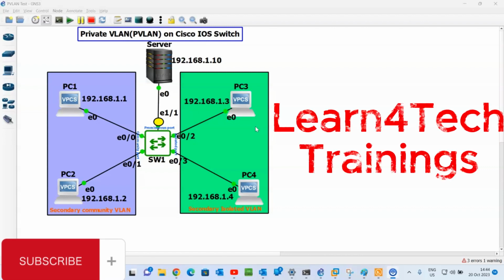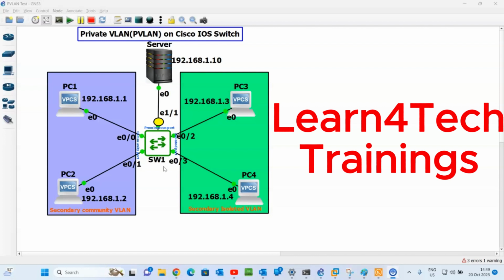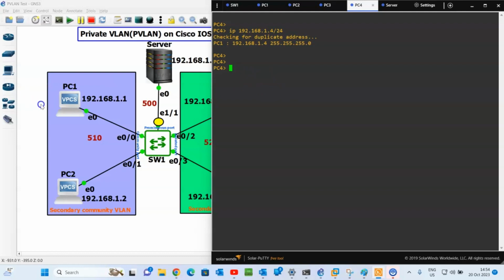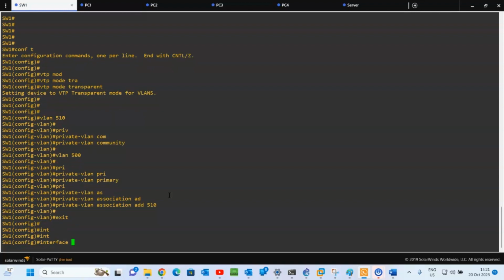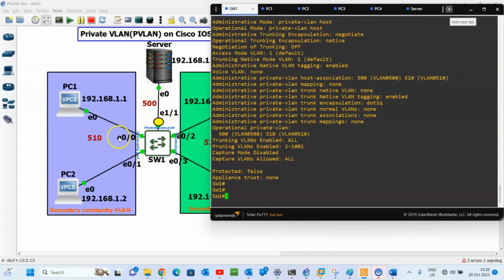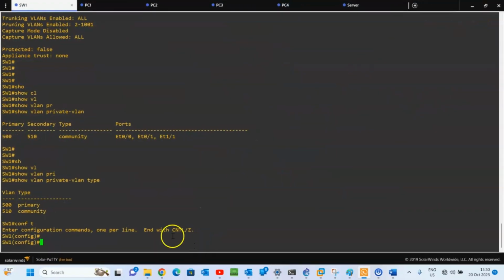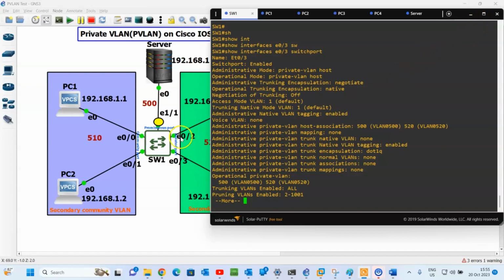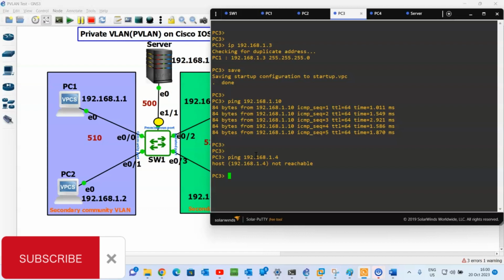Day_10: PVLAN | Private VLAN configuration on Cisco Catalyst Switch: Step-by-Step Guide: GNS3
Welcome to our comprehensive tutorial on Private VLAN configuration on a Cisco Catalyst Switch using GNS3! In this detailed guide, we'll walk you through the process of setting up Private VLANs (PVLANs) to enhance network security and optimize resource utilization.

First, we'll provide an overview of Private VLANs and their benefits, explaining how they allow you to segment your network into smaller, isolated subnetworks within a single VLAN, thereby restricting communication between devices for improved security.

Next, we'll dive into the configuration process, demonstrating each step in GNS3, a powerful network simulation platform. You'll learn how to configure primary and secondary VLANs, map ports to specific VLANs, and set up VLAN promiscuous and isolated ports.

Throughout the tutorial, we'll share practical tips and insights to help you understand the configuration parameters and troubleshoot common issues that may arise during setup.

By the end of the video, you'll have the knowledge and confidence to configure Private VLANs on your Cisco Catalyst Switch using GNS3 effectively, ensuring enhanced network segmentation and security.

Don't miss out on this valuable tutorial! Let's dive into Private VLAN configuration together and elevate your networking skills!